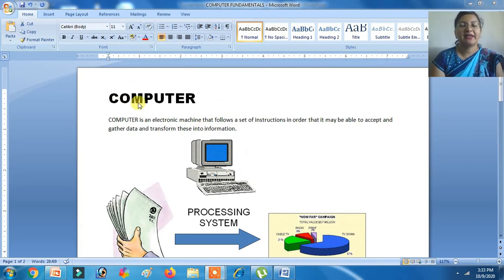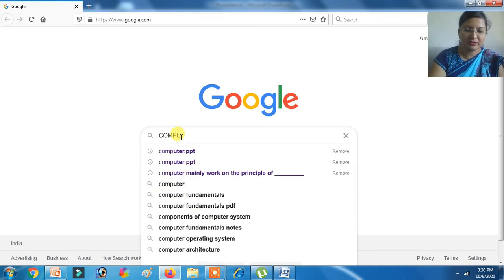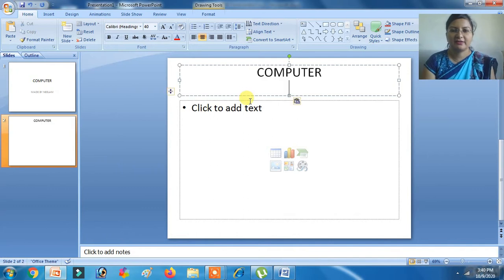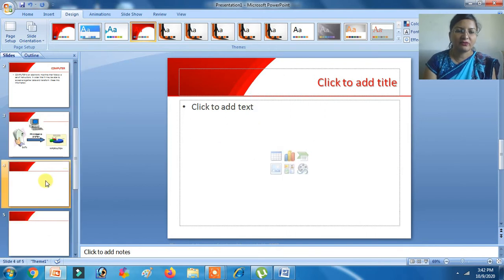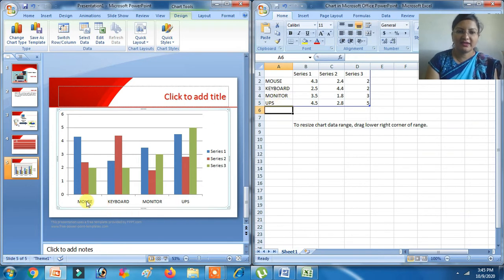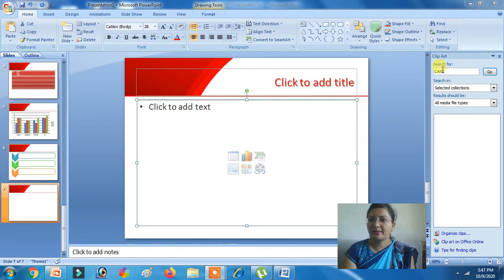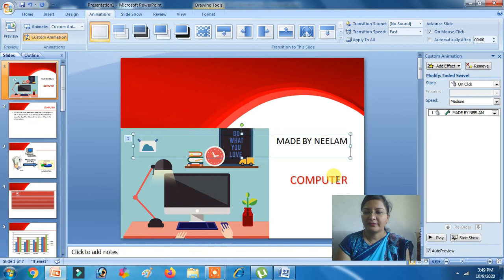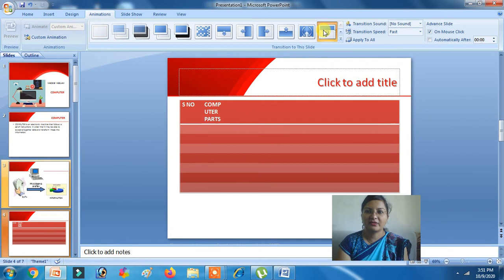CBSE CA(Computer Application) Class-7 Practical-2 Making Simple Presentation Ch-3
Textbook - COMPUTER APPLICATION Sumita Arora